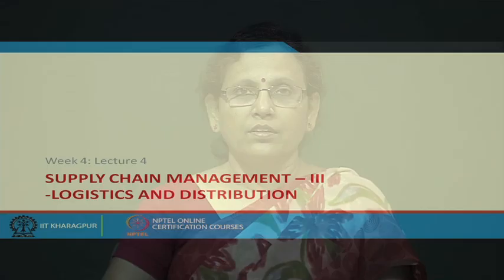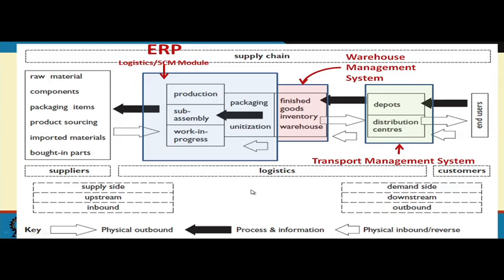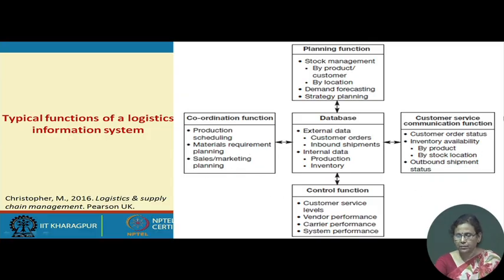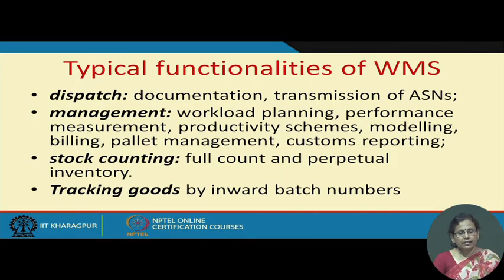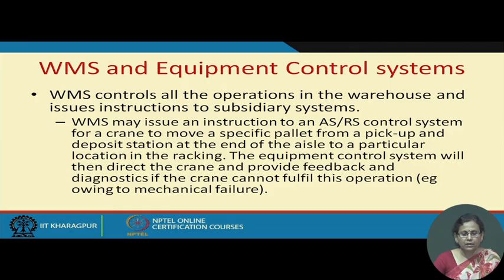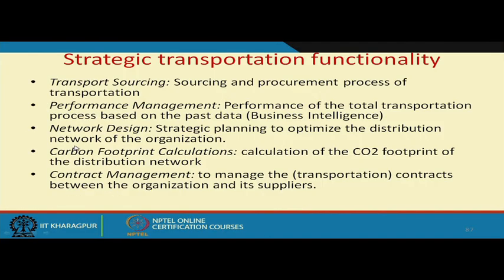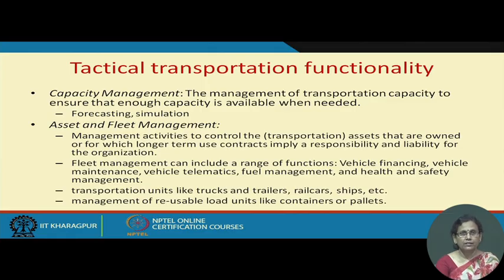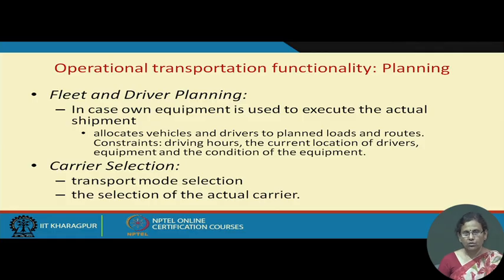Supply Chain Management IV -logistics and distribution